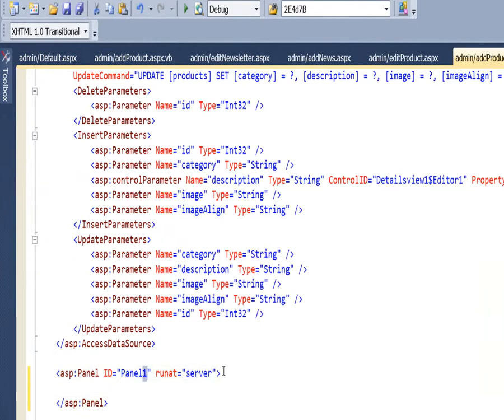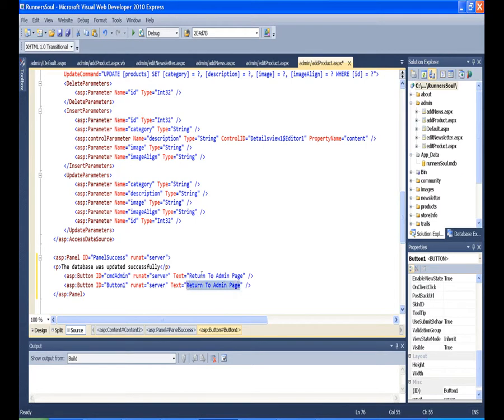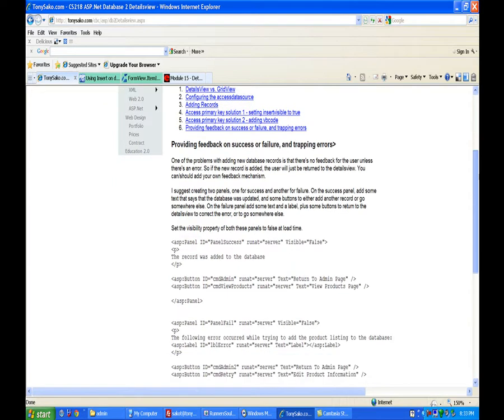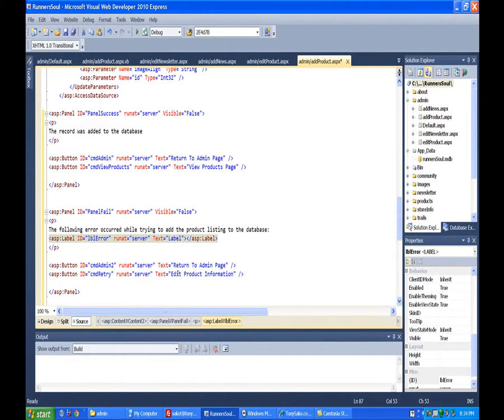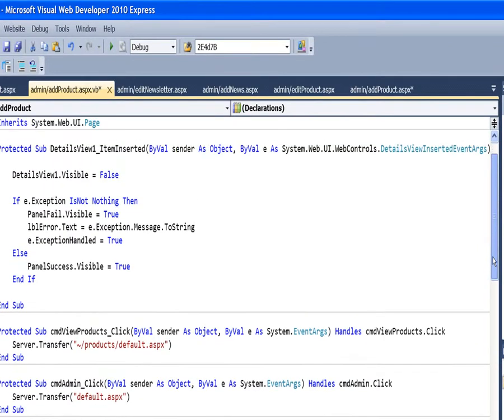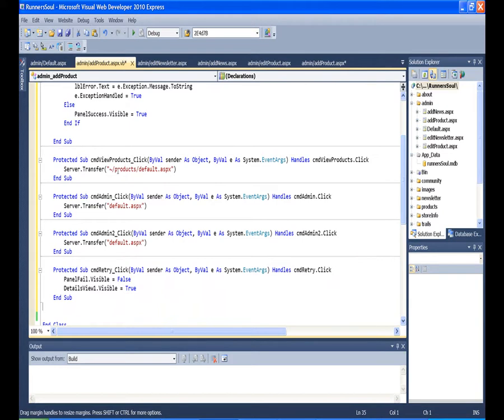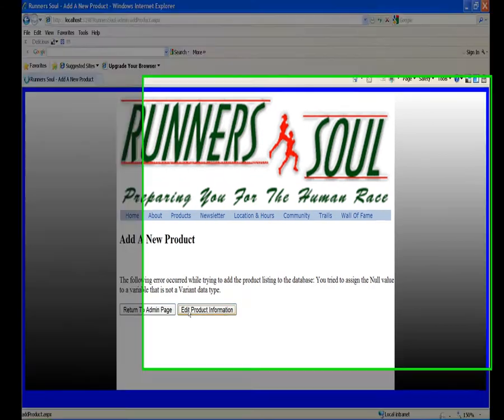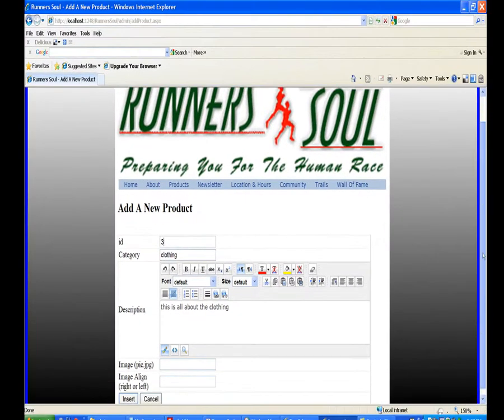asp 21b use listview to display product data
Number 21 in the series that demonstrates creating an entire web site in ASP.Net and VWD 2010. In this video we add a listview to the products page, so we can see all of the entries from the products table, but have them look like a normal page instead of a table or a single database record.